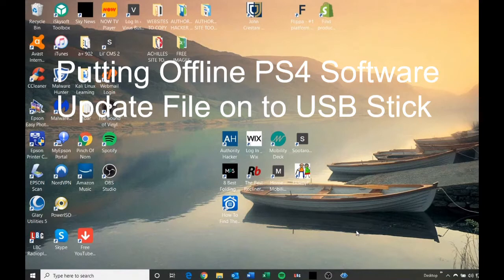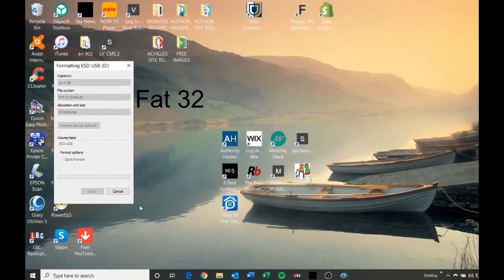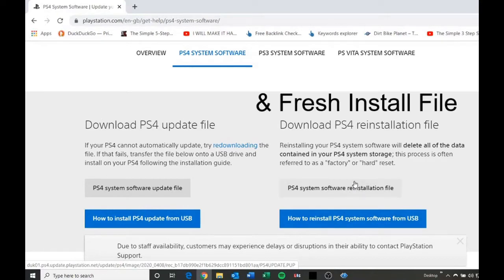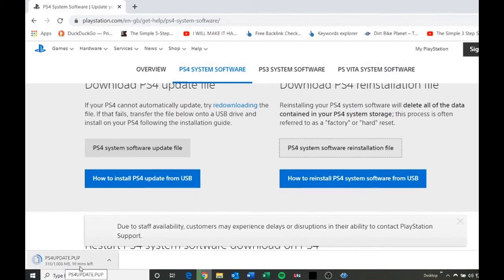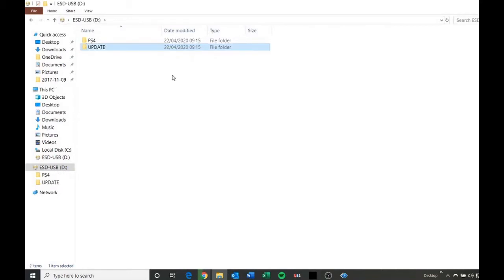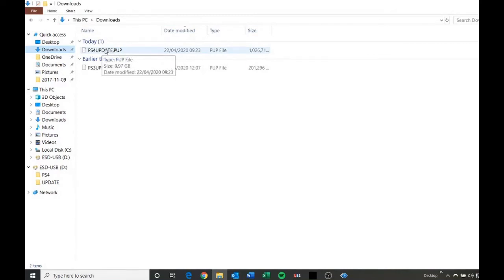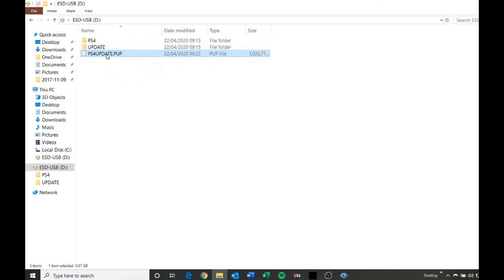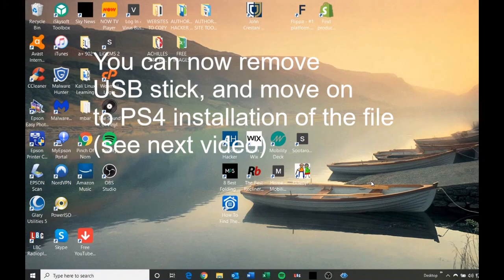PS4 Offline Software UPDATE on to USB Stick Tutorial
At some point you will most likely have to update your PS4 console offline.

I talk you through how to get the PS4 files from Sony's website and on to your USB stick. It can then be used to upgrade your software, or to re-install or upgrade to a bigger hard drive.

Correct size USB Stick -

Further instructions & troubleshooting can be found on my website, link below -